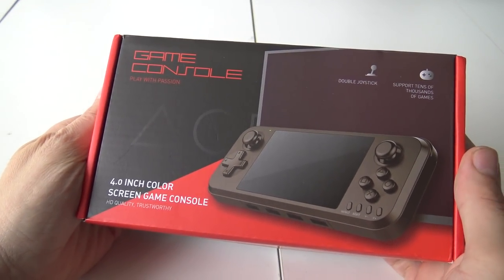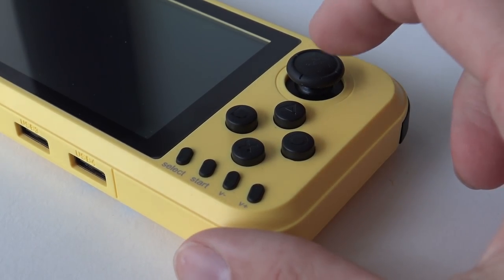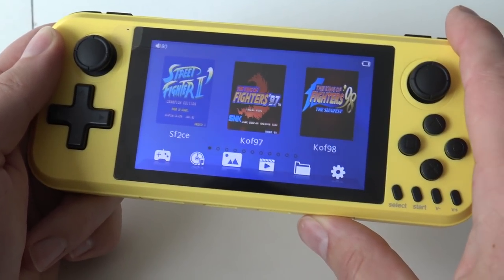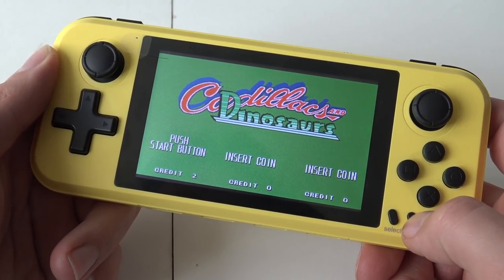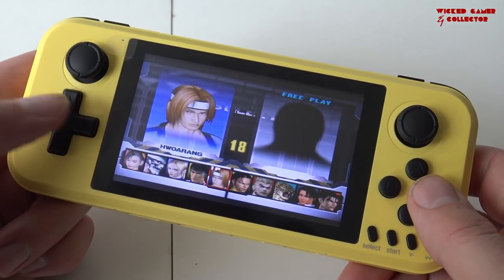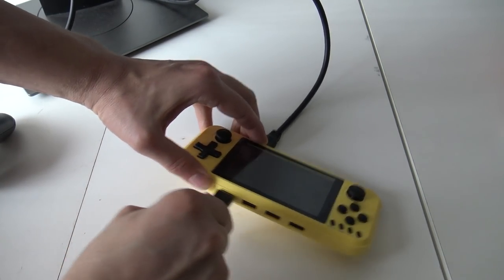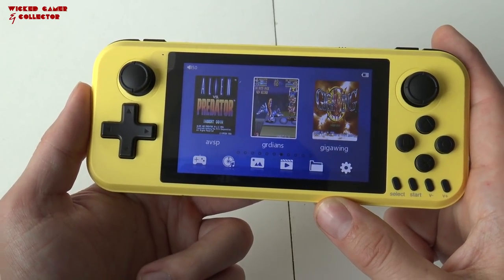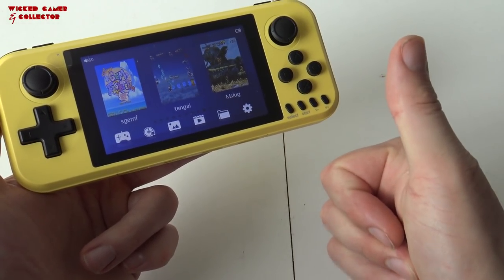Q400 Linux Retro Budget Handheld / *New Model*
Q400 Subor is back with a complete new redesign, different menu and many other new features. Can this be the next Budget Handheld to get ?

Naughty Slipping: 👹
0:00 - Let's a go !
0:31 - What's inside the box ?
0:58 - Handheld Overview
3:19 - Menu
4:50 - Quick Load & Save
5:25 - Arcade / Beefcake Men !!
5:45 - Arcade / 1943
6:30 - Arcade / Air Attack
7:16 - NES / TMNT 3
7:45 - GB / Adventure Island 2.
8:01 - GBA / Sonic Advance
9:00 - MD / Sonic 3
9:44 - PS1 / Tekken 3
10:10 - TV Out
10:55 - Q400 Console Gaming
11:36 - Final Conclusion